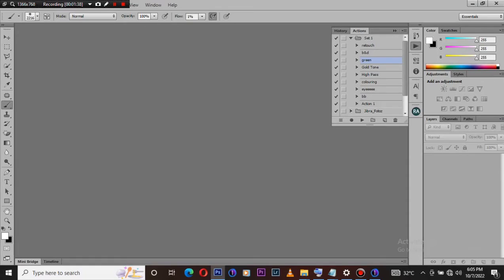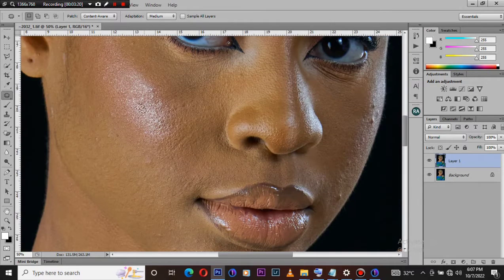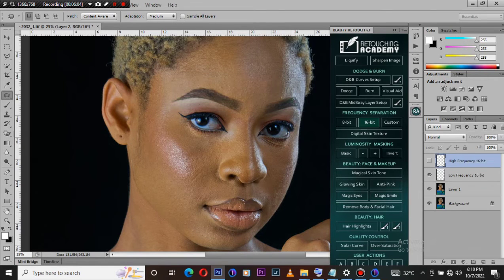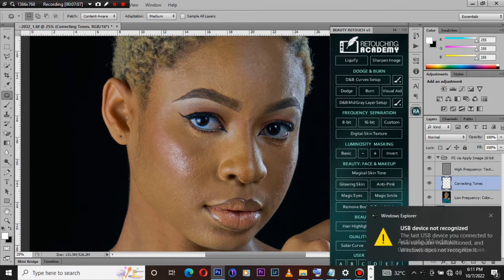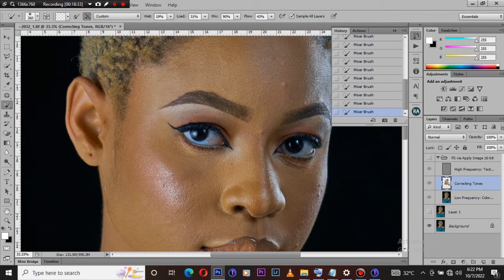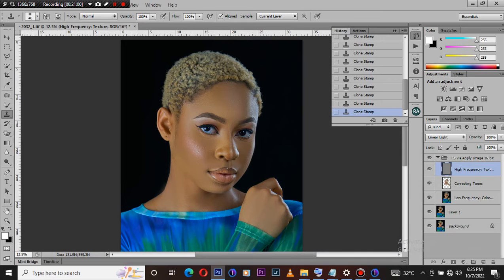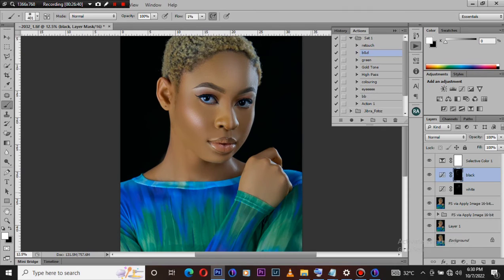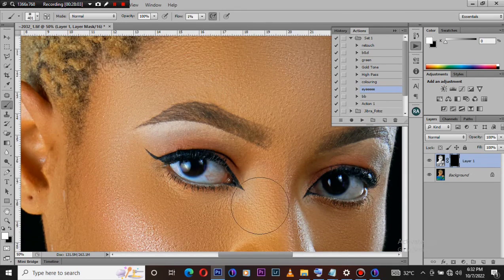High End Skin retouch for beginners With Frequencv Separation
Are You Always finding it hard Getting Skin Texture Every Time You
Retouch?am here for you !
simple guide to always getting the best and natural skin
texture every single time you retouch your photos using frequency
separation in photoshop.